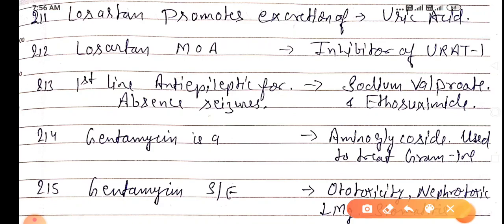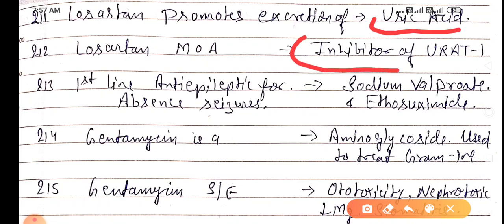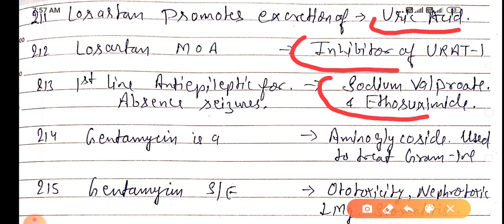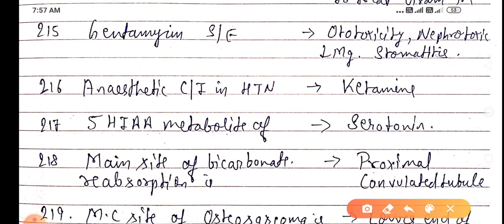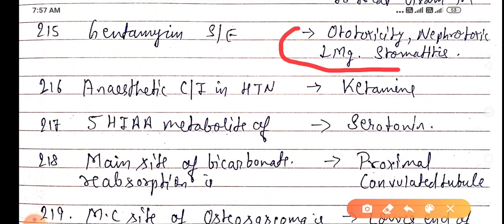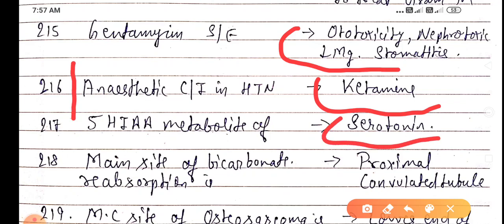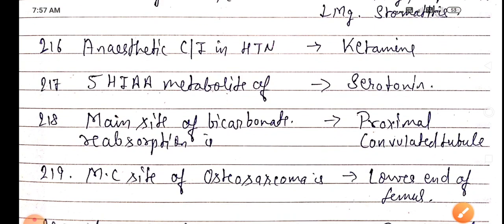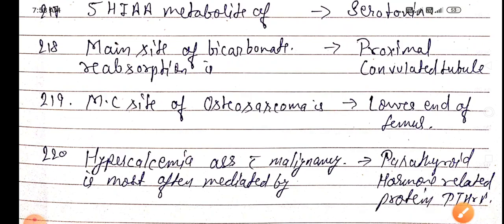Neet pg 2021 important one-liners part 22